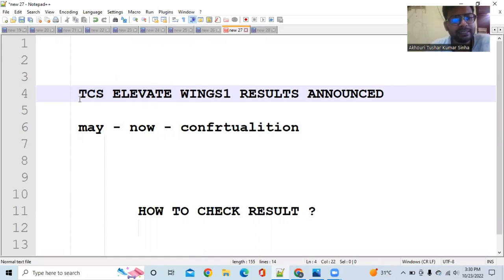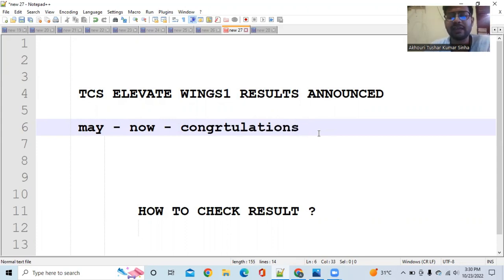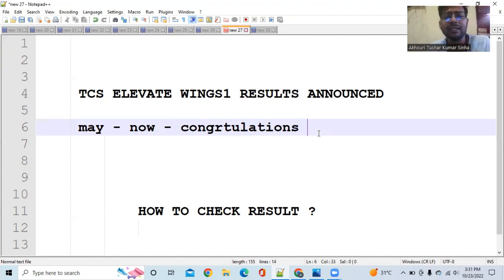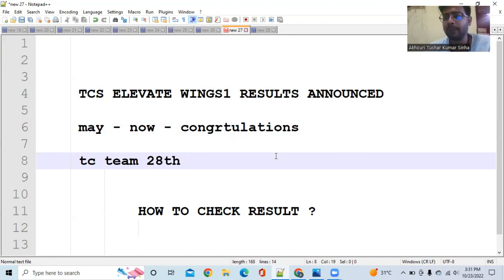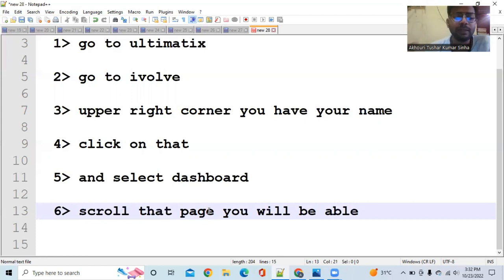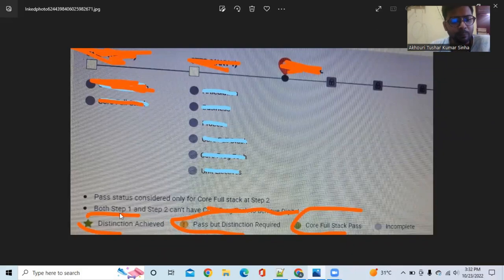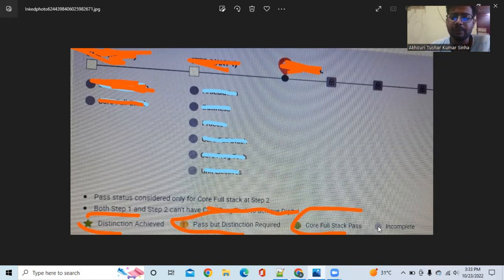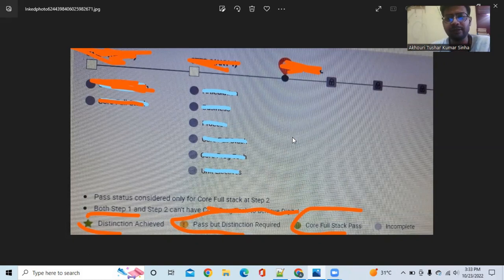how to check tcs wings 1 result | wings 1 may 2022 result |elevate wings 1 result|elevate wings1 tcs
⭐ Tags ⭐
Salary in TCS after 1 Year, Hike in TCS  After 1 Year, Appraisal in TCS After 1 Year, Salary As Fresher in TCS, Performance Bonus in TCS, Internet Reimbursement in TCS, Internet Charges in TCS, Inhand salary of fresher in TCS, WFH in TCS, Work from home
✅ Hashtags ✅